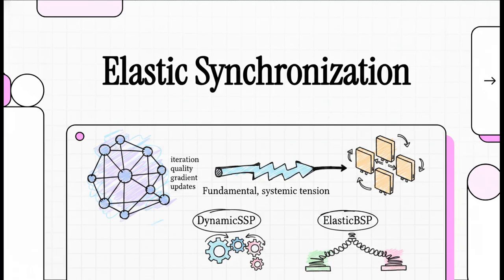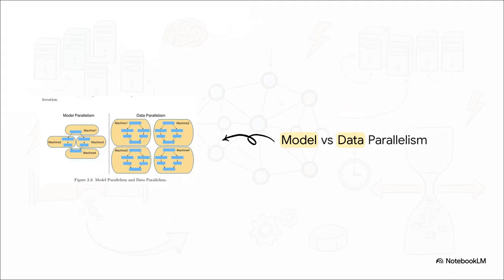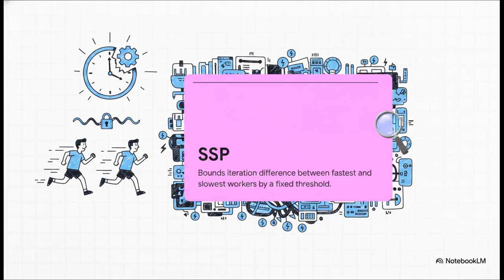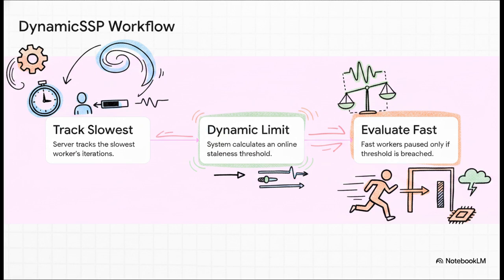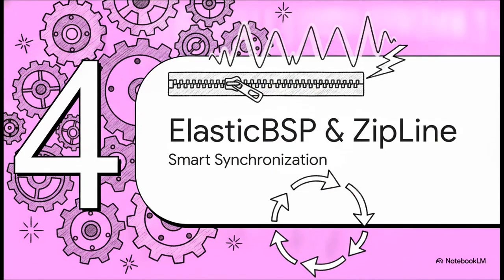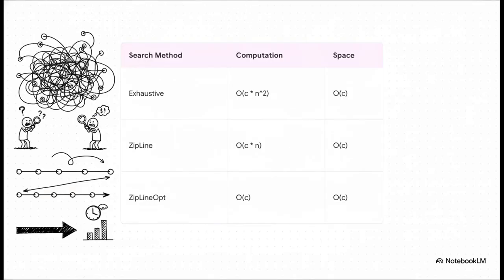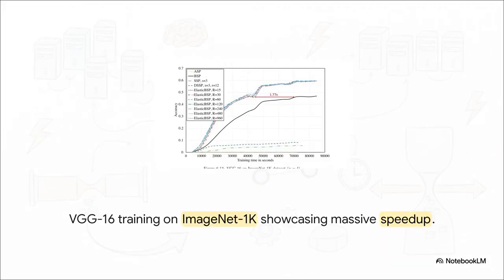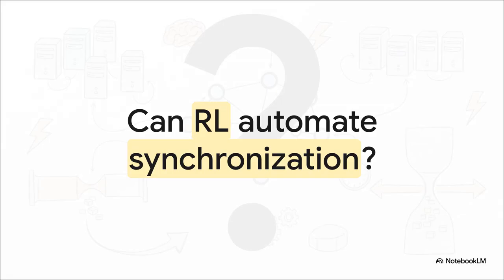Elastic Synchronization Models for Distributed Deep Learning (ML Conference)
This academic thesis by Xing Zhao explores methods to improve the efficiency of distributed deep learning by optimising how multiple computers synchronise their training tasks. The author identifies that traditional Bulk Synchronous Parallel (BSP) models suffer from hardware idling due to slower "straggler" machines, while Asynchronous Parallel (ASP) models often fail to converge accurately. To bridge this gap, the research introduces Dynamic Stale Synchronous Parallel (DynamicSSP), which uses real-time performance data to adjust synchronisation thresholds and reduce waiting times for faster workers. Additionally, the thesis proposes Elastic Bulk Synchronous Parallel (ElasticBSP), a novel approach that uses a "look-ahead" mechanism to find the mathematically optimal time for worker synchronisation. Empirical results demonstrate that these elastic models significantly outperform standard methods, achieving faster convergence speeds and higher final accuracy across various deep neural networks. Ultimately, the work proves that incorporating machine learning optimization properties into system engineering designs creates more effective large-scale training frameworks.